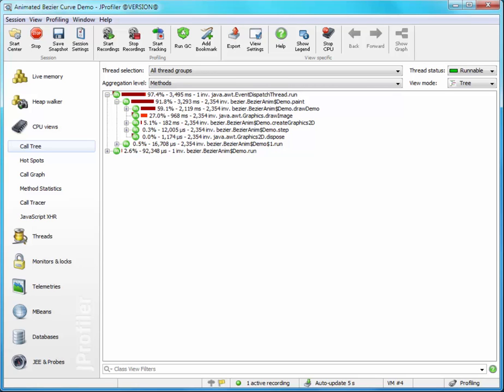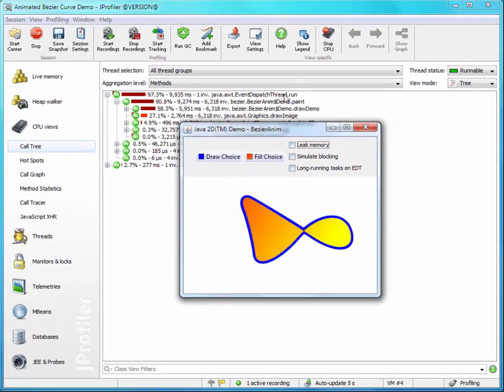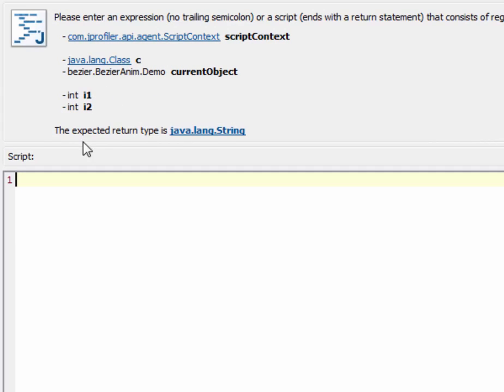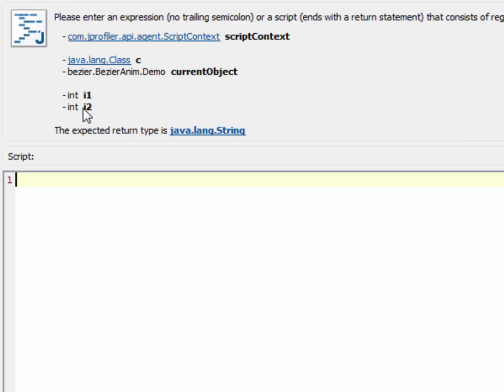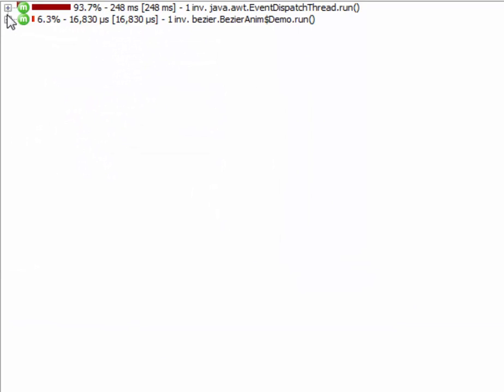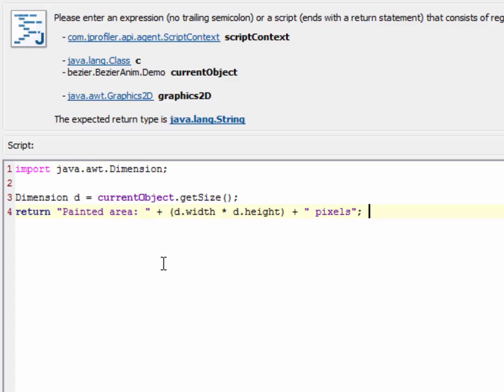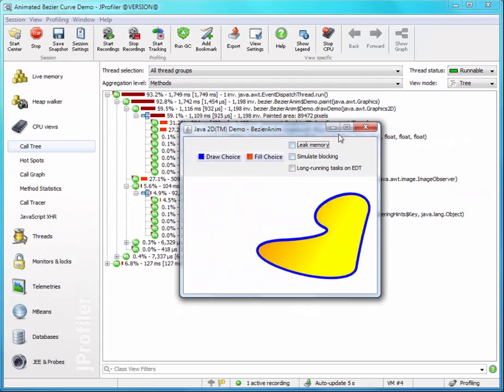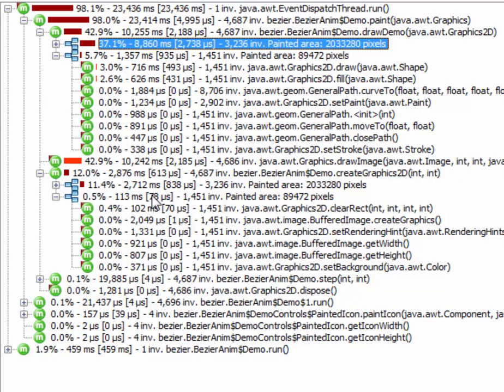Method splitting by parameter values in JProfiler (HD)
This screen cast shows how to split selected methods in the call tree by their parameter values. Directly in the call tree, you can select methods and set up scripts whose return values are used for grouping. The splitting nodes in the call tree provide insight into the distribution of your parameter values and give you the possibility to analyze the recorded method calls separately for special cases.